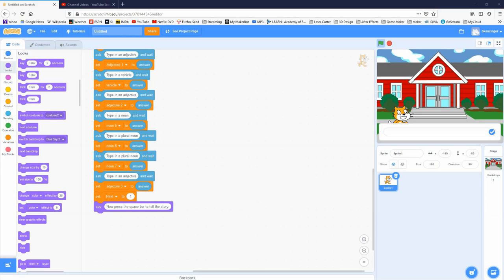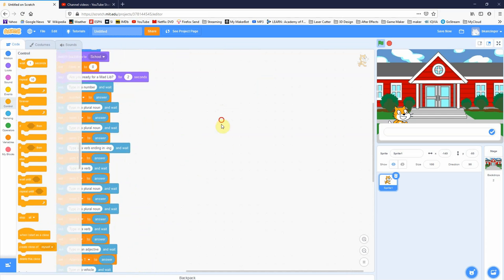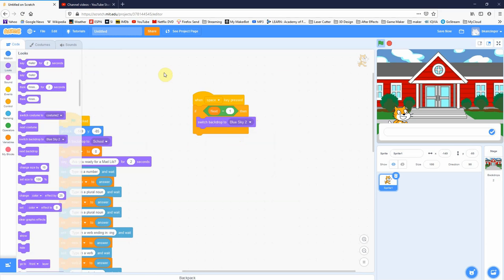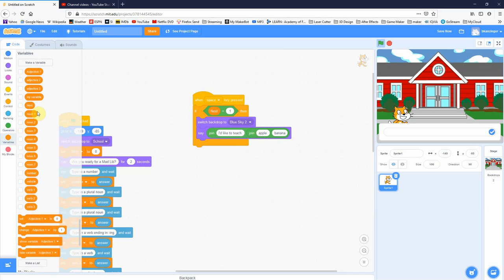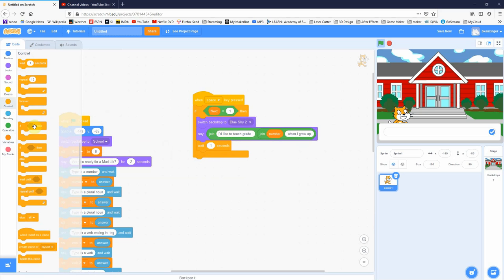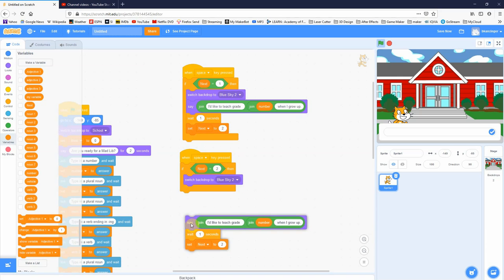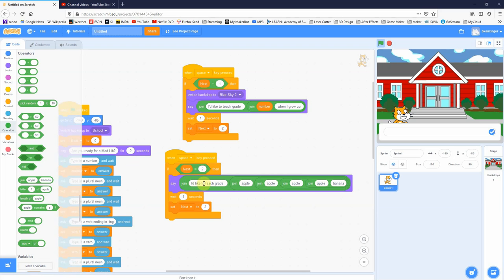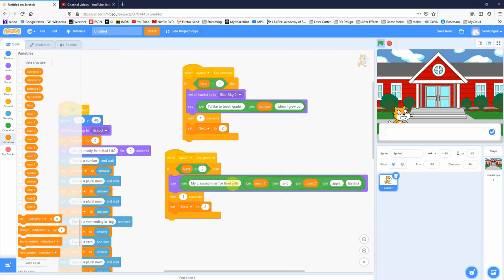Starting the story